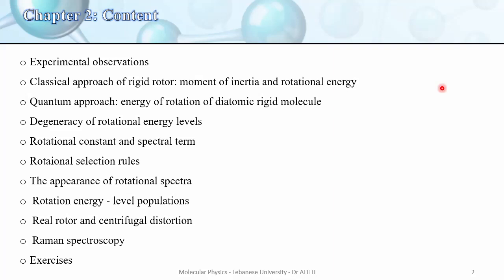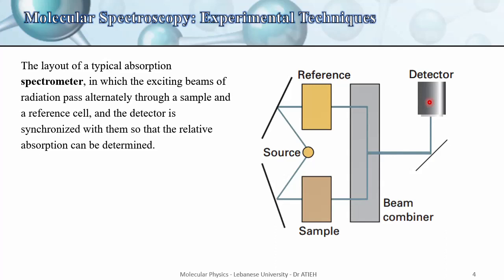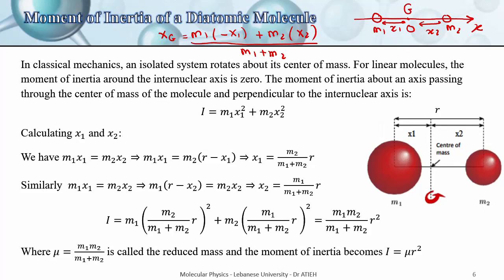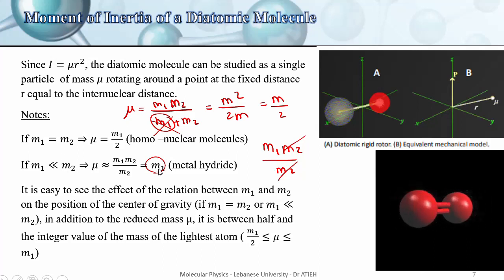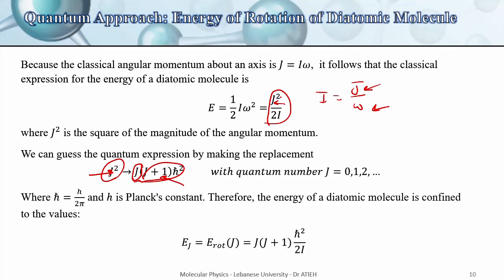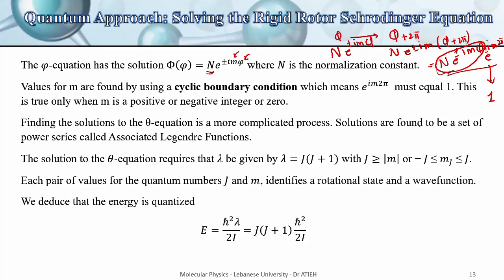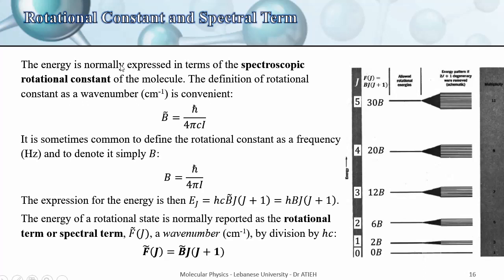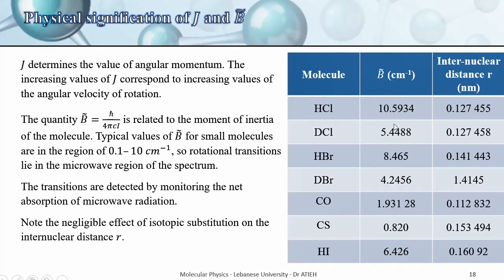P3321/ Molecular Physics/ Chapter 2: Rotational Spectra of Diatomic Molecules - Part 1